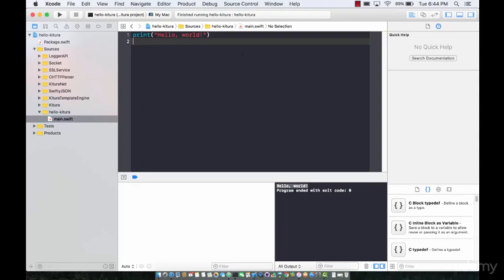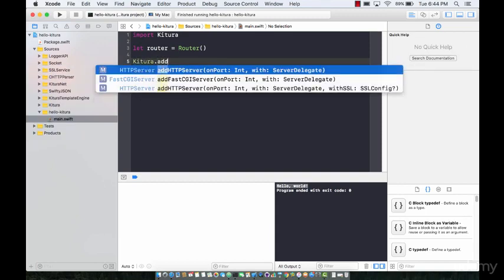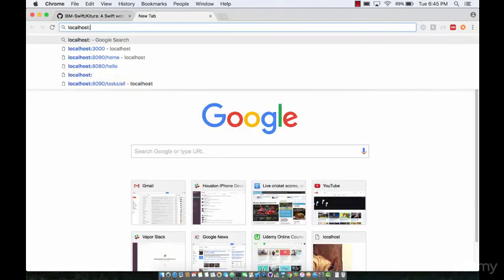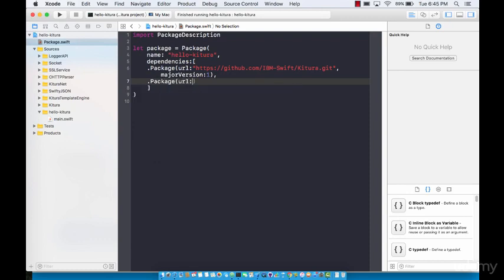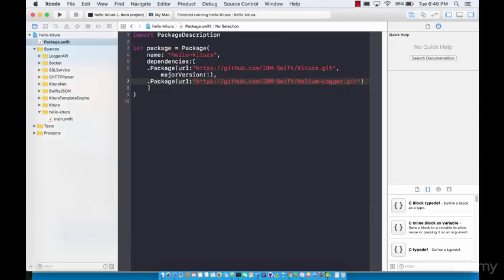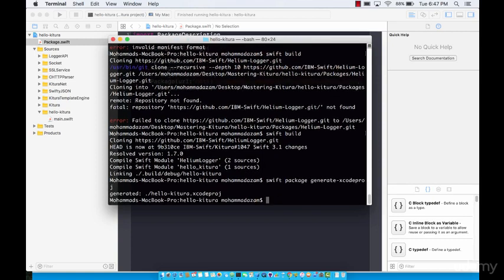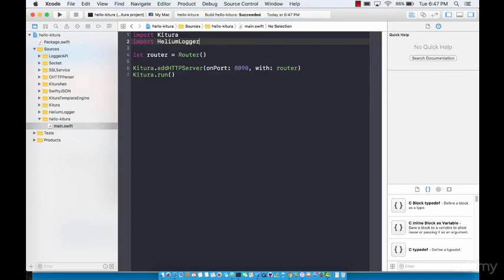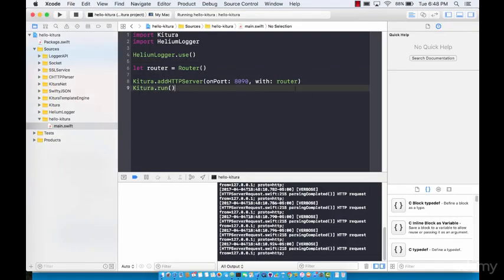Mastering Server Side Swift Using Kitura : Hello Kitura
Mastering Server Side Swift Using Kitura
Take your Swift skills to the Cloud!